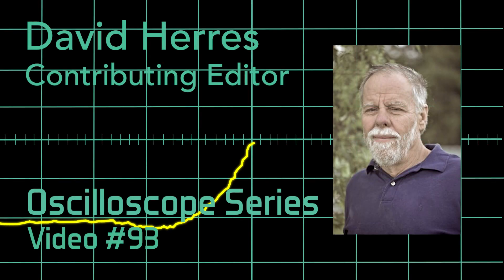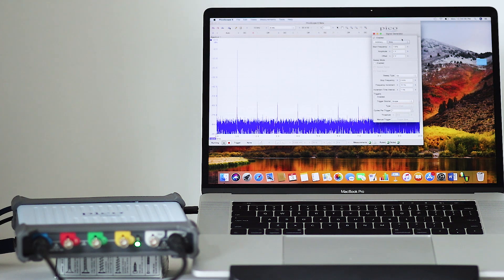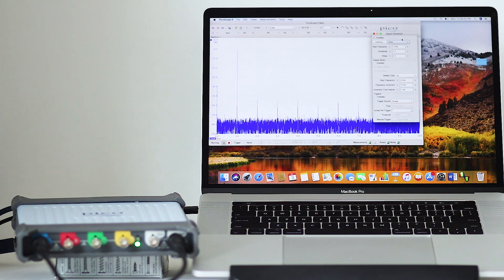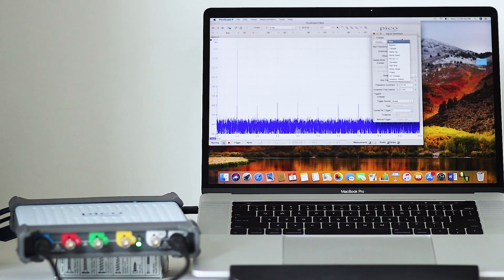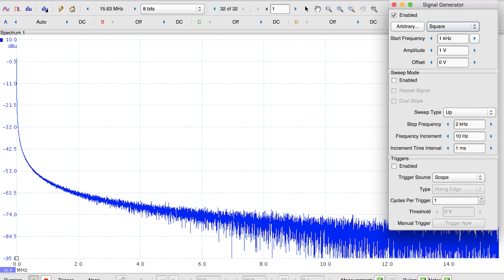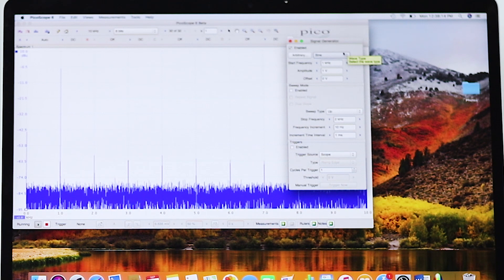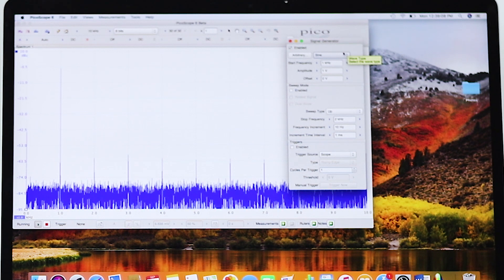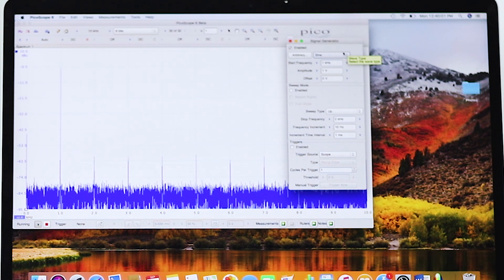PicoScope Overview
A PicoScope Series 5000 PC-Based Oscilloscope is demonstrated with sine and square waves displayed in the frequency domain.